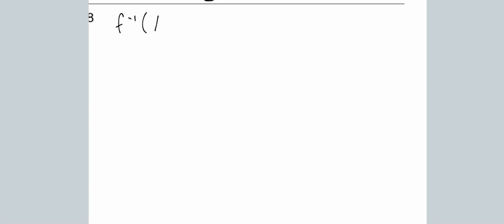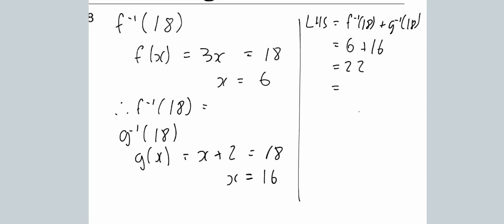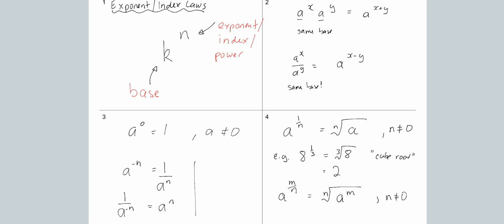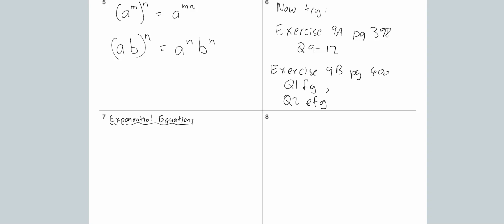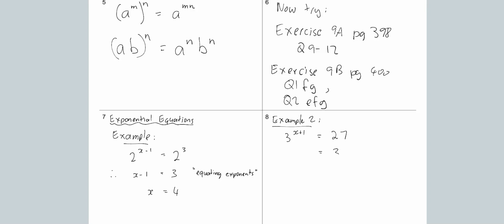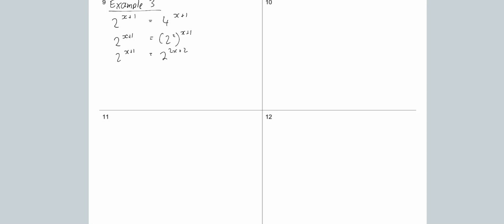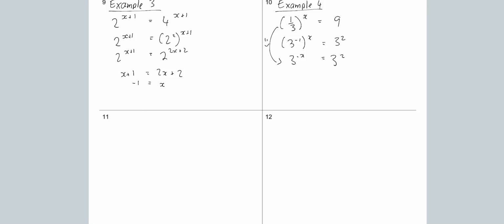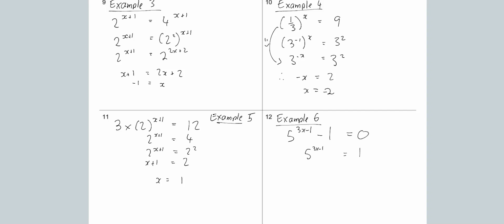Maths AA Wk 9 Mon - Exponential Equations.webm